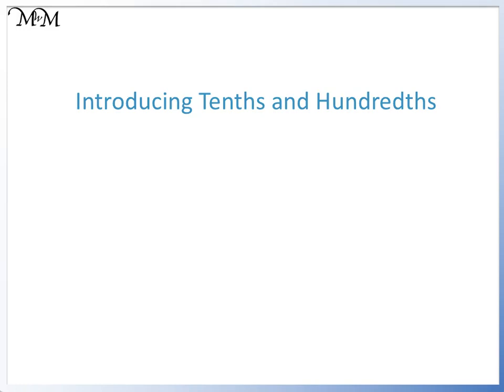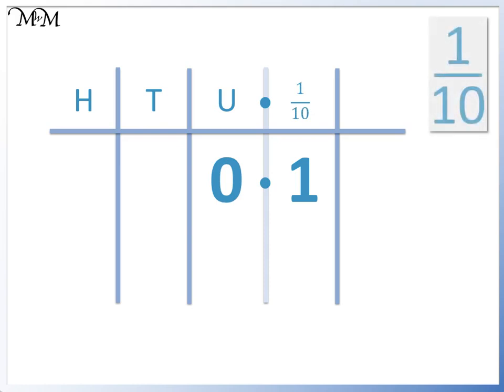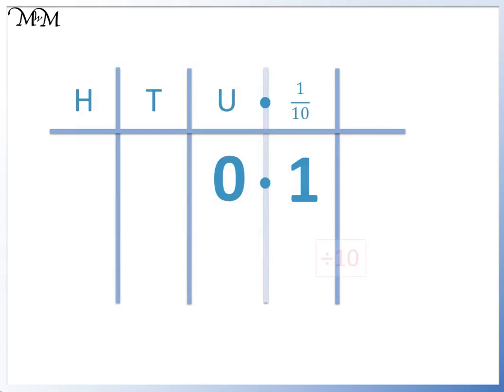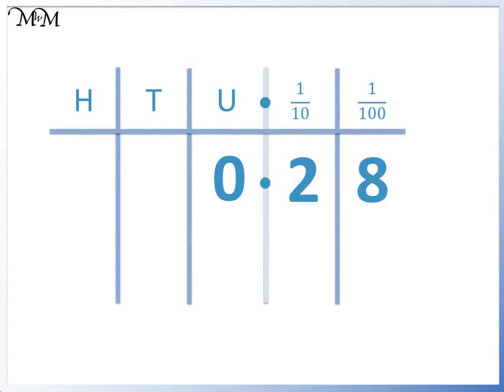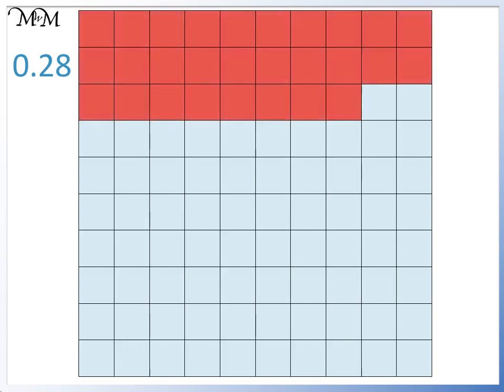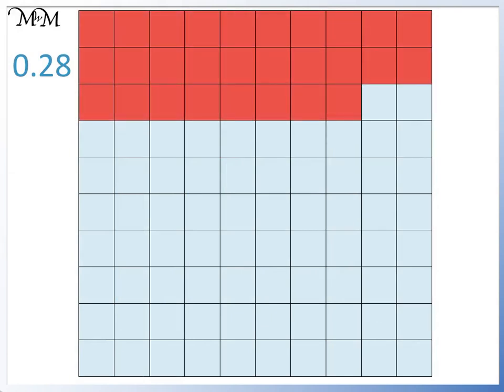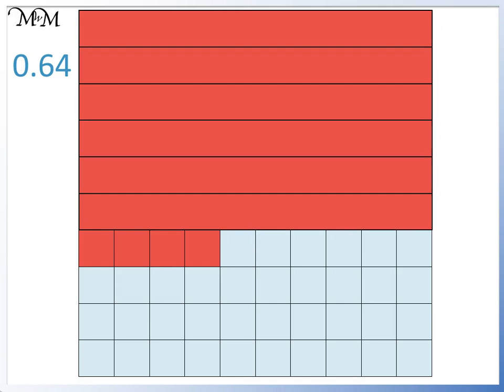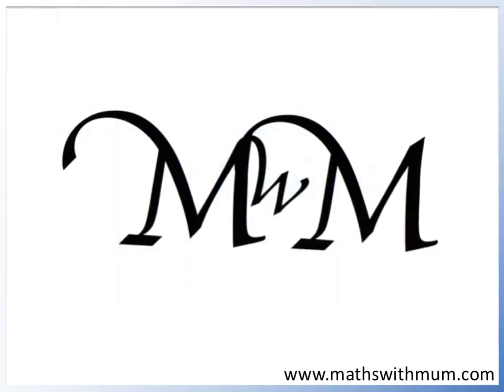Writing Tenths and Hundredths as Decimals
Learn how to write tenths and hundredths as decimals with this video lesson!

for more video lessons, worksheets, examples and online questions.